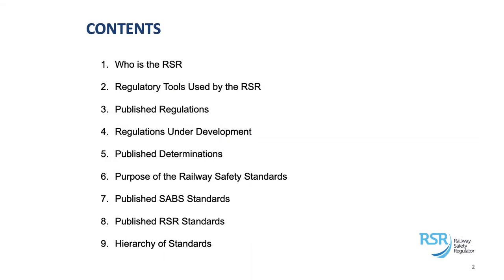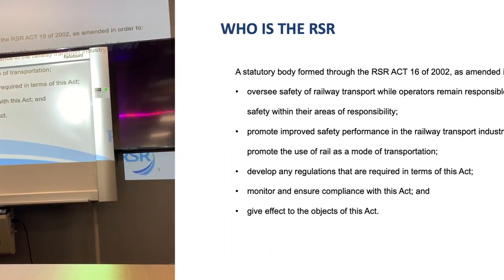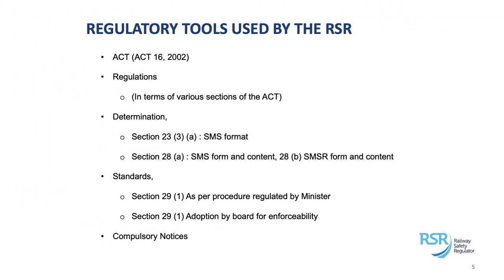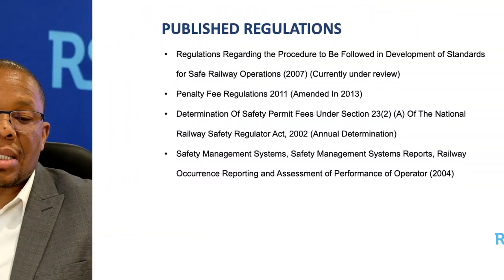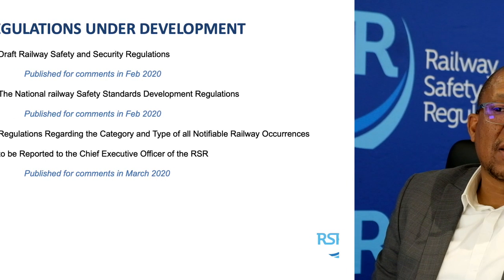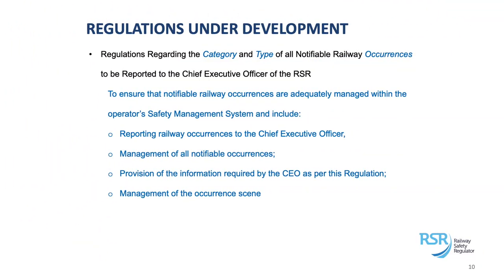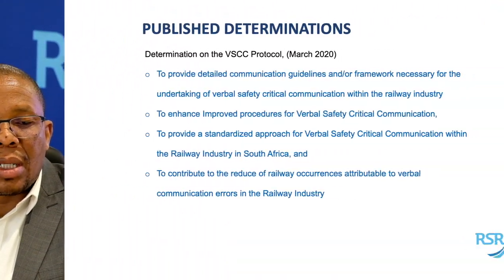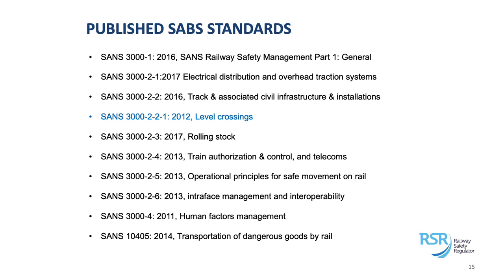Introduction to regulations, standards an overview of changes and new bills to be implemented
Introduction to the Railway Safety Regulator’s regulations, standards an overview of changes and new bills to be implemented. Presented by: Reginald Ntshingila, Railway Safety Regulator, Senior Manager: Regulatory Planning.